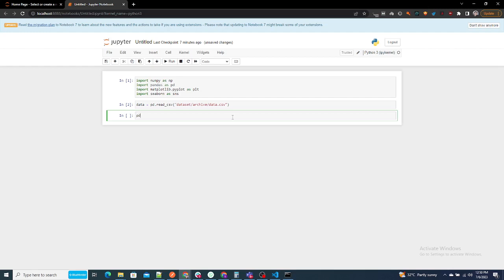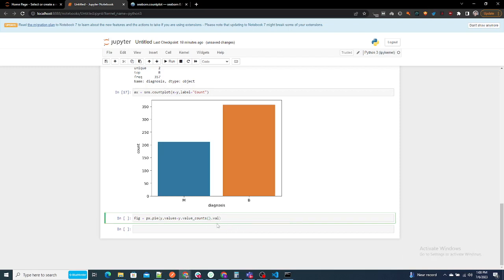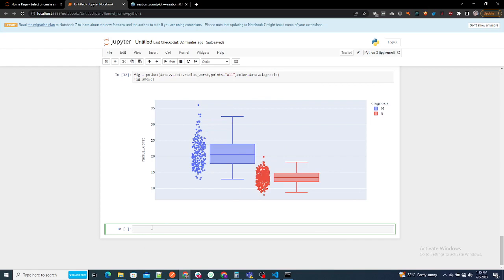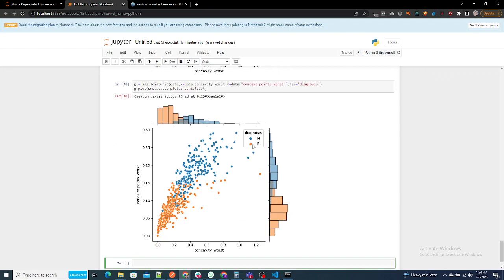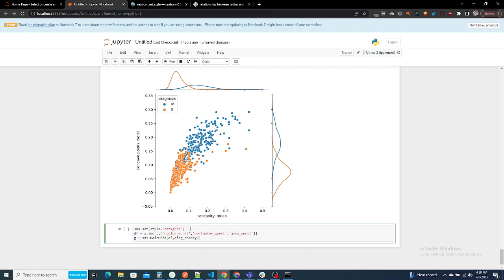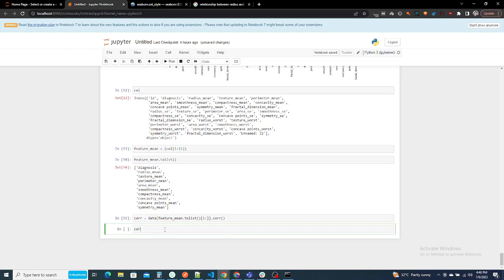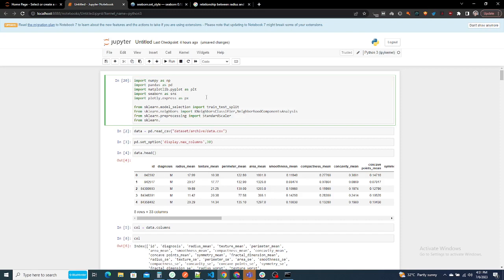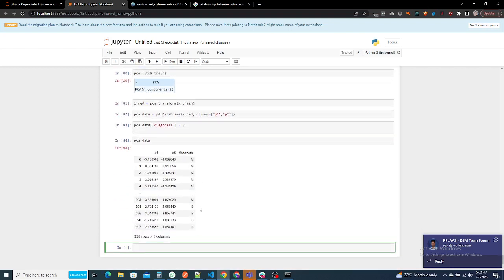How to do Breast Cancer Detection using Machine Learning PART-1 | AI Tutorial for Beginners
This new breast cancer screening project harnesses the power of machine learning to transform the way we detect this devastating disease. This pioneering initiative boasts an extraordinary breakthrough, delivering unparalleled accuracy in identifying breast cancer cases. By integrating advanced algorithms and cutting-edge technology, this project revolutionizes the screening process, offering hope for earlier detection, improved treatment outcomes, and ultimately, saving more lives. Prepare to be amazed as artificial intelligence joins forces with medical expertise, leading us into a future where breast cancer detection reaches unprecedented heights.